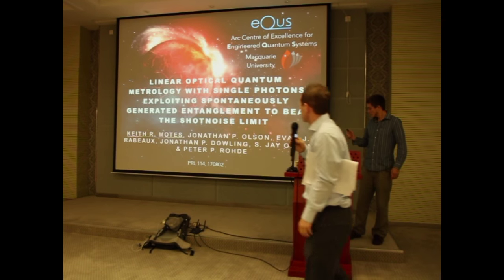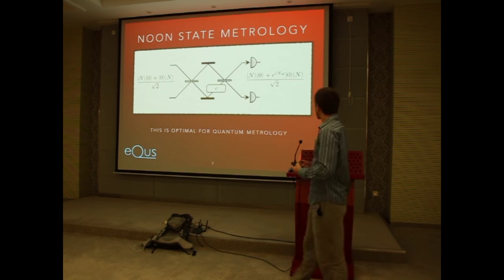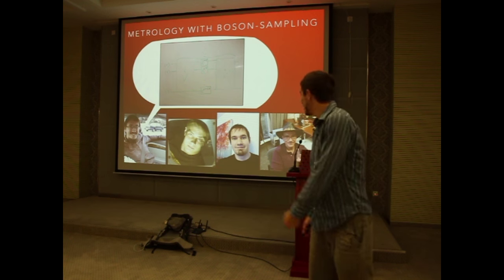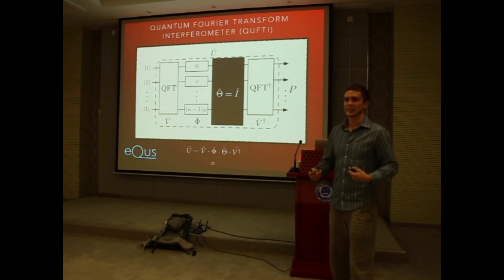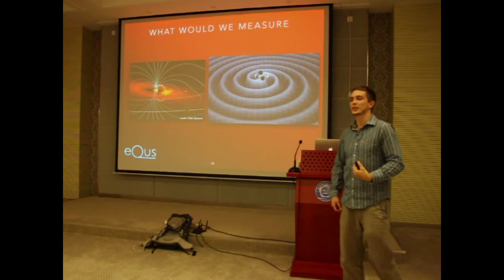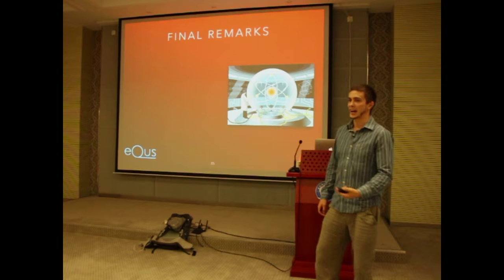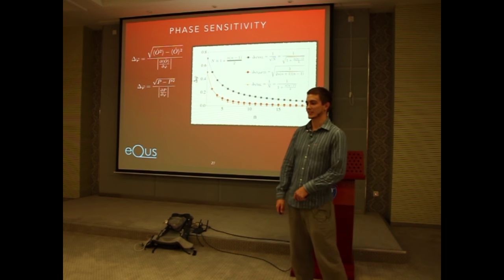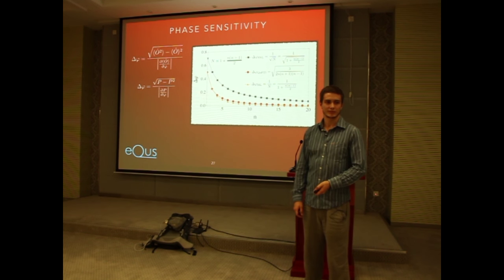Keith Motes - Linear Optical Quantum Metrology with Single Photons: Exploiting Spontaneously Genera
Quantum number-path entanglement is a resource for super-sensitive quantum metrology and in particular provides for sub-shotnoise or even Heisenberg limited sensitivity. However, such number-path entanglement has thought to have been resource intensive to create in the first place — typically requiring either very strong nonlinearities, or nondeterministic preparation schemes with feed-forward, which are difficult to implement. Very recently, arising from the study of quantum random walks with multi-photon walkers, as well as the study of the computational complexity of passive linear optical interferometers fed with single-photon inputs, it has been shown that such passive linear optical devices generate a superexponentially large amount of number-path entanglement. A logical question to ask is whether this entanglement may be exploited for quantum metrology. We answer that question here in the affirmative by showing that a simple, passive, linear-optical interferometer — fed with only uncorrelated, singlephoton inputs, coupled with simple, single-mode, disjoint photodetection — is capable of significantly beating the shotnoise limit. Our result implies a pathway forward to practical quantum metrology with readily available technology.